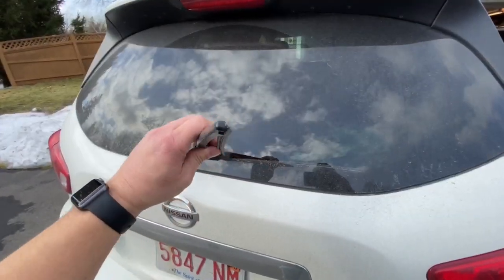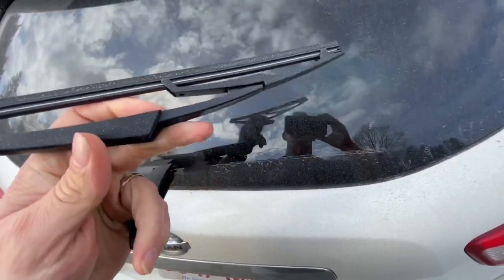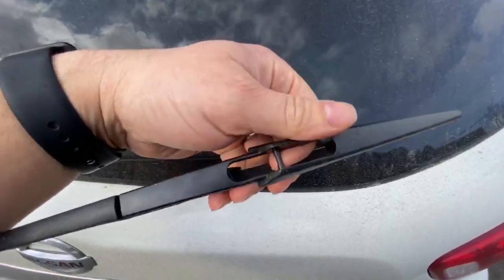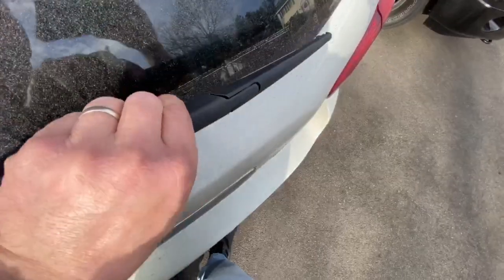Nissan Pathfinder Rear Wiper Replacement 2013-2020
Learn how to replace the rear window wiper blade on a 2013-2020 Nissan Pathfinder. This auto repair can be performed in your driveway with no tools.

Wiper blades that have become brittle and cracked should be replaced so that the wiper does not scratch the rear window.